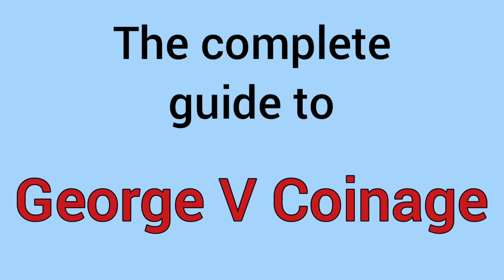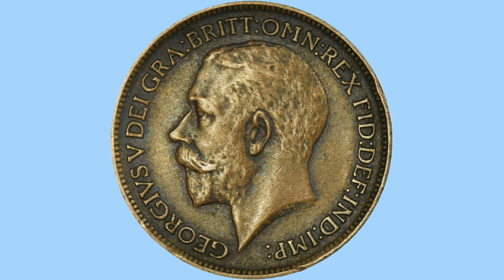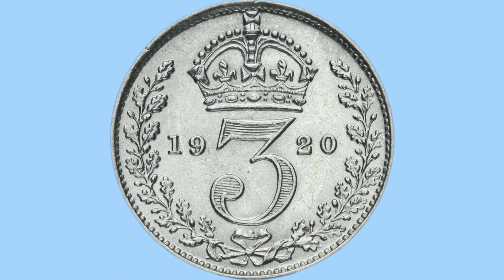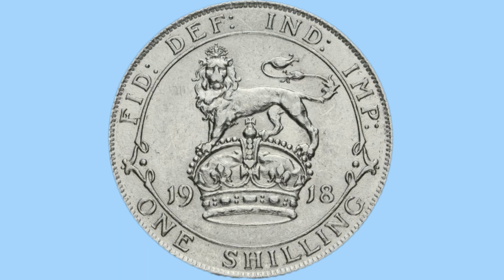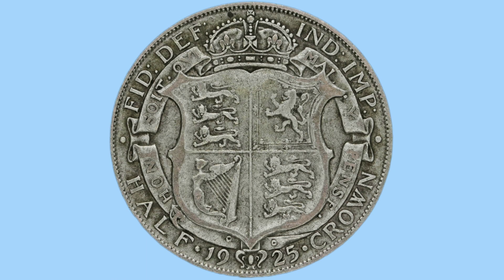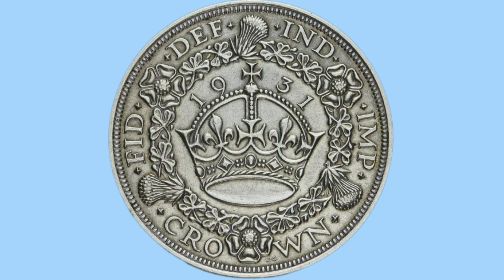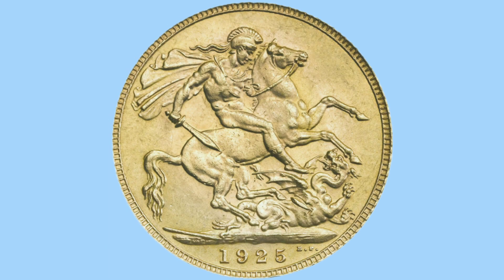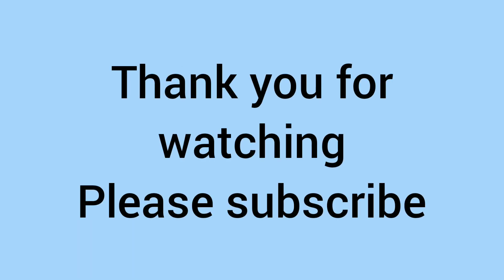The Complete Guide to the Coinage of George V